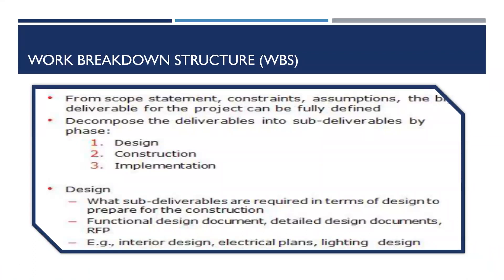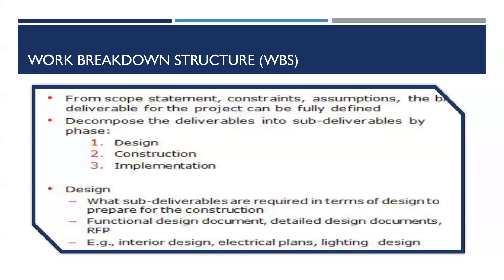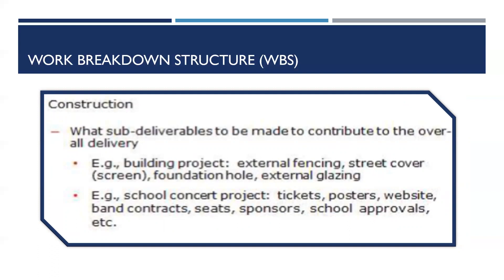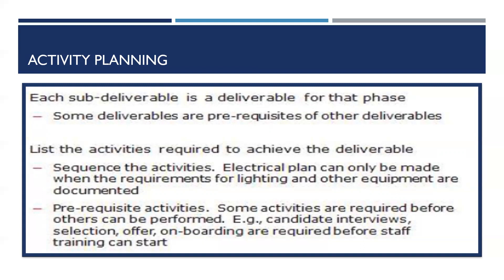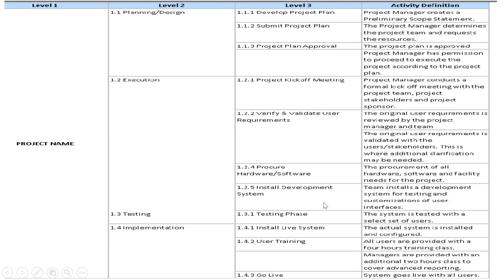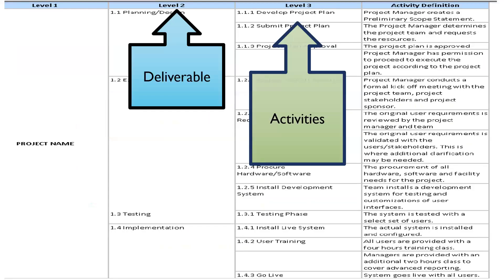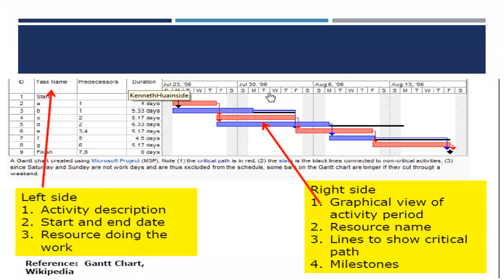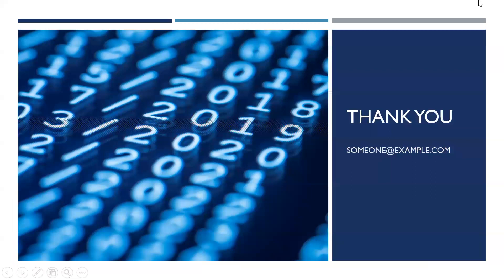SMP 5 LESSON 4 PLANNING PROCESS AND GANTT CHART PT 2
this video discusses on WBS and gantt chart...